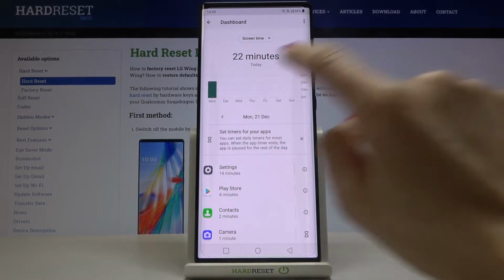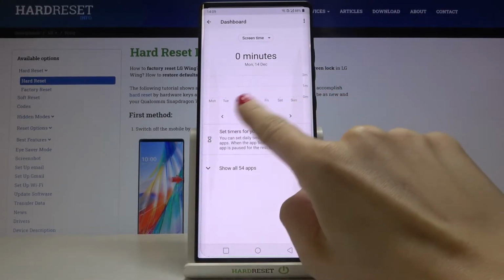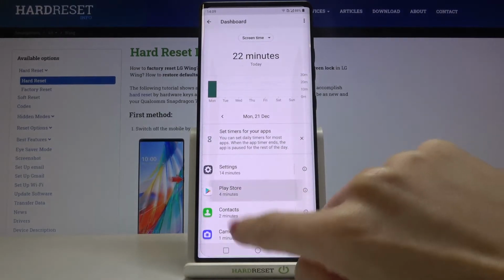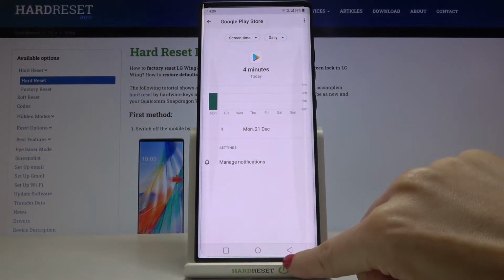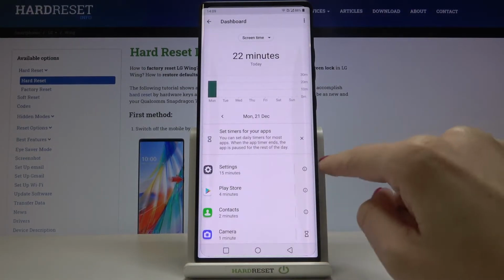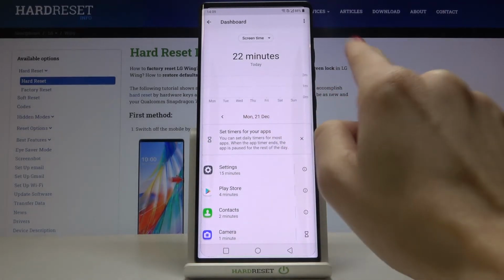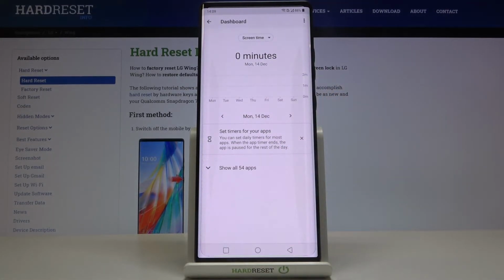How to Check Total Screen Time on LG Wing – Verify Display Time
Learn more info about LG Wing:
Have you ever wondered how much time you spend on your LG Wing? If not, we think it is worth checking out. Our specialist will show you where the statistics of your digital habits are located. Discover which applications you use the most and which applications take up the most time.

How to Check Total Time Spent on LG Wing? How to Check Total Screen Time in LG Wing? How to Change Display Settings in LG Wing? How to Check Application Time Statistics in LG Wing? How to Check Phone Usage Statistic in LG Wing? How to Find Digital Balance in LG Wing? How to Find Screen Working Time Info in LG Wing? How to Find Screen Info in LG Wing? How to Check Screen Working Time Info in LG Wing?